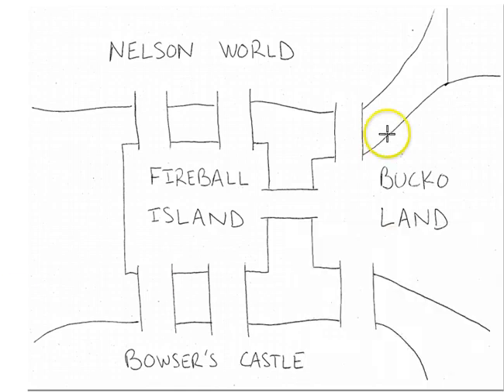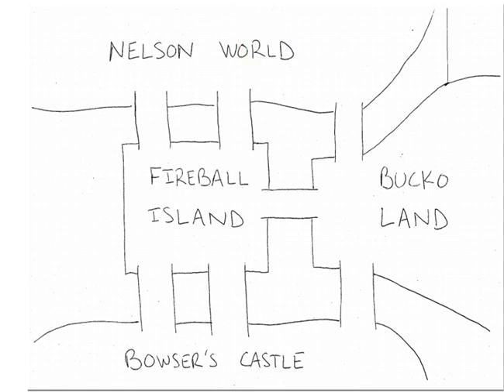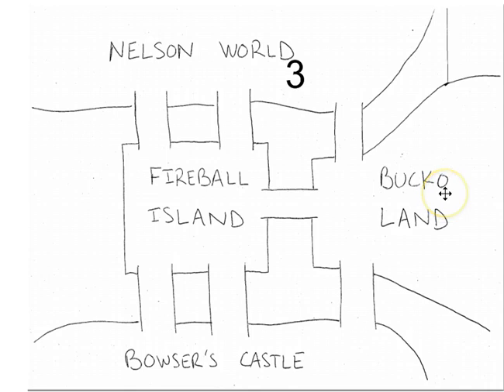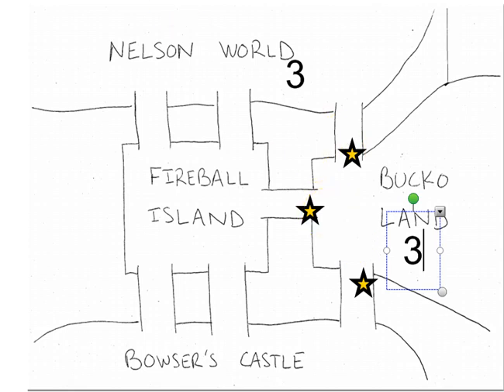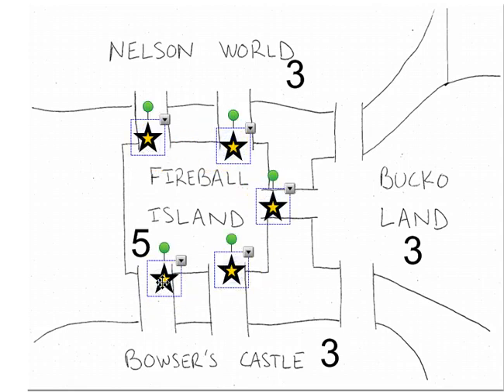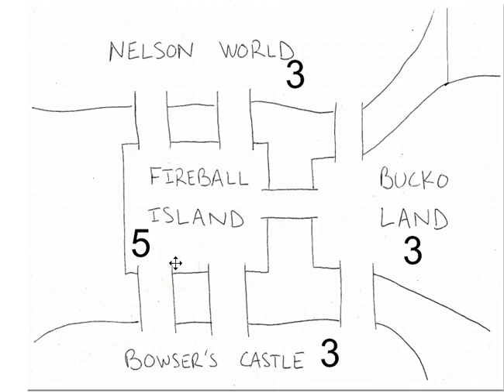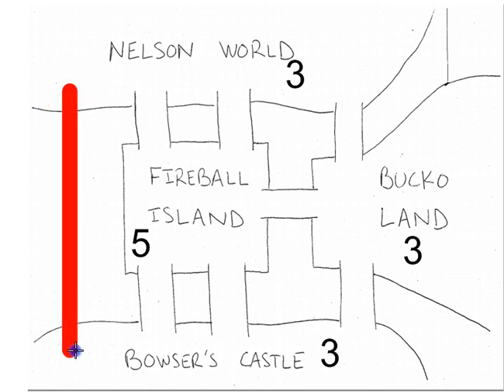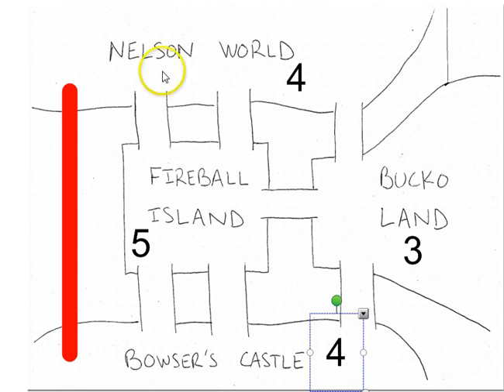Bridges of Konigsberg